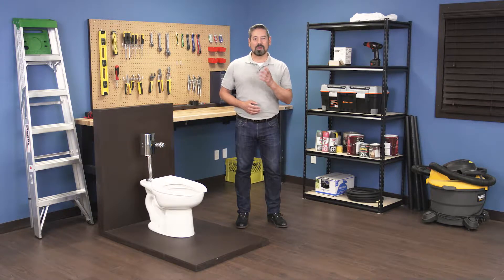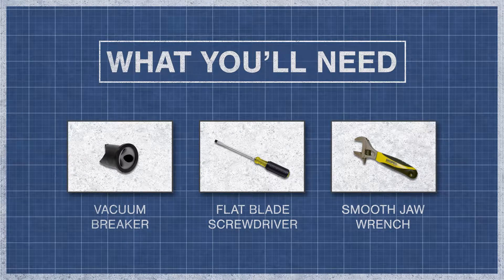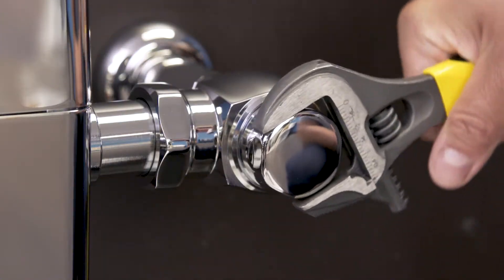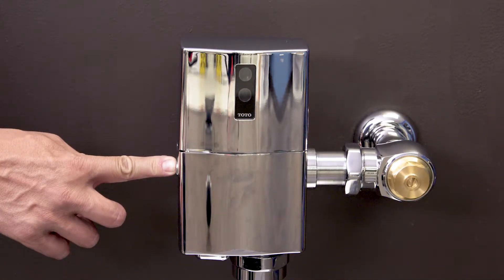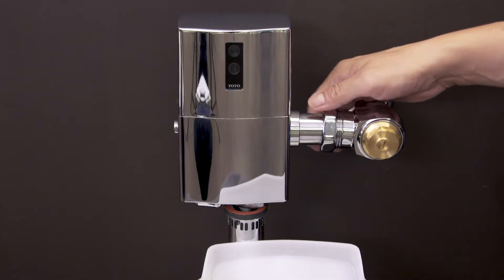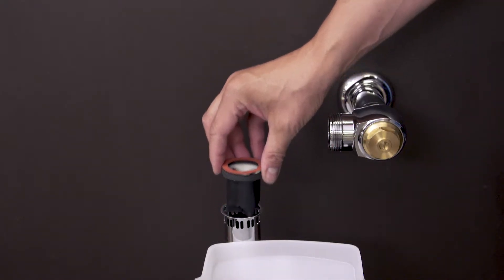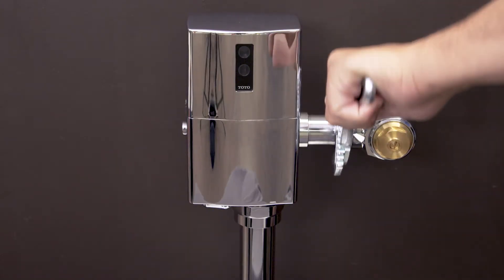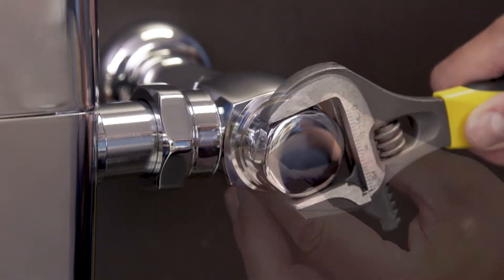TOTO EcoPower Flushometer (Pre-2013) | Vacuum Breaker | Repair and Replace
In this episode of Repair and Replace, Vance shows how to replace the vacuum breaker in a TOTO EcoPower (Pre-2013) flush valve. This applies to both commercial toilets (water closets) and urinals.

The vacuum breaker prevents water from being siphoned back into the flushometer. Over time the rubber can break down, so if the vacuum breaker is leaking it should be replaced.

00:00 Intro
00:32 What You'll Need
00:41 Step 1: Shut Off the Water
01:00 Step 2: Remove the Vacuum Breaker
01:28 Step 3: Install the Vacuum Breaker